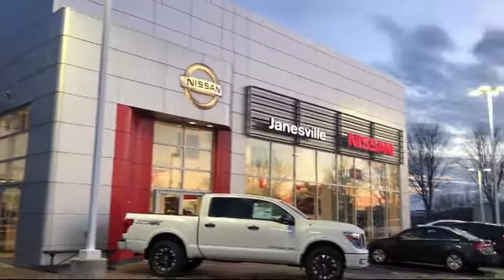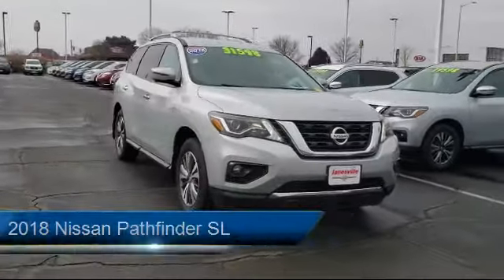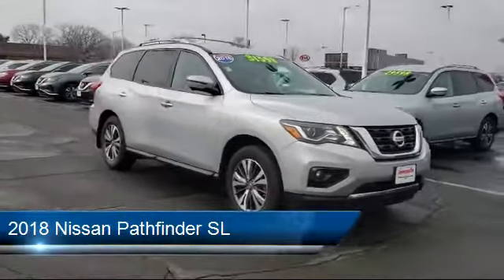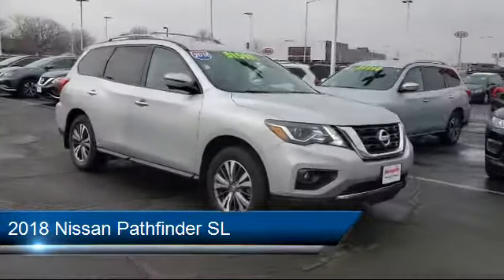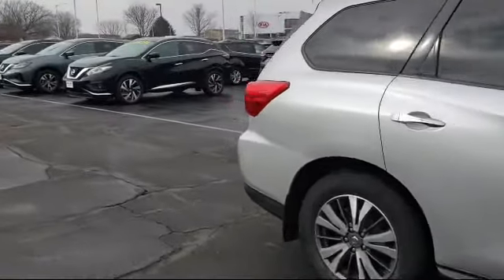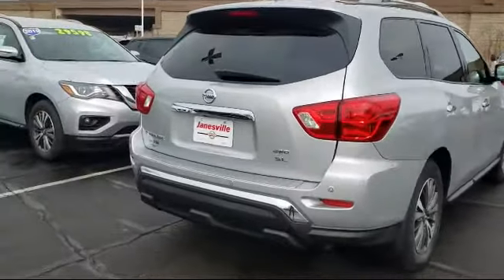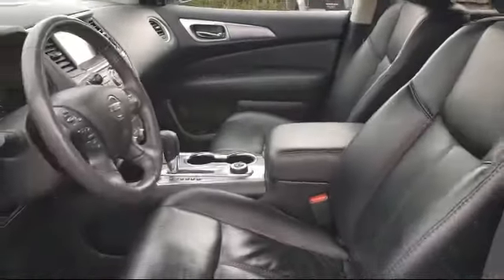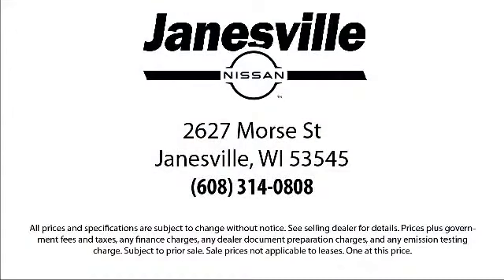2018 Nissan Pathfinder SL Janesville Milwaukee Madison Beloit Rockford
2018 Nissan Pathfinder SL Stock Number: P28325 Vin:5N1DR2MM9JC602374.

Janesville Nissan
2627 Morse Street